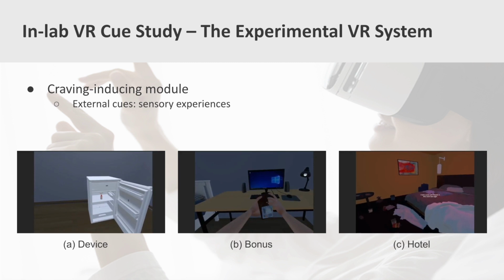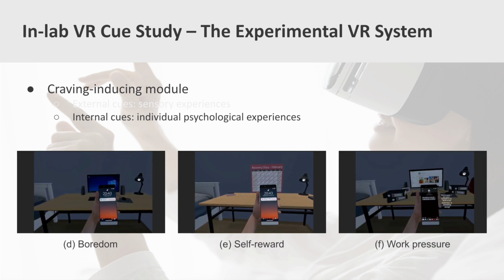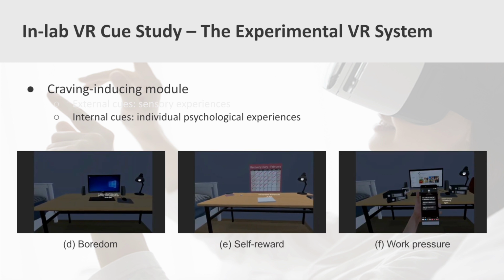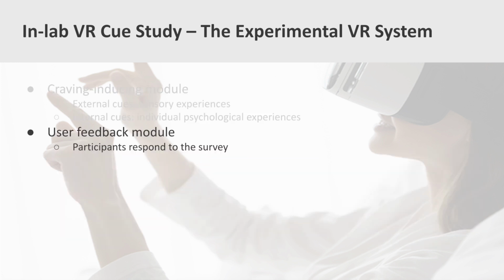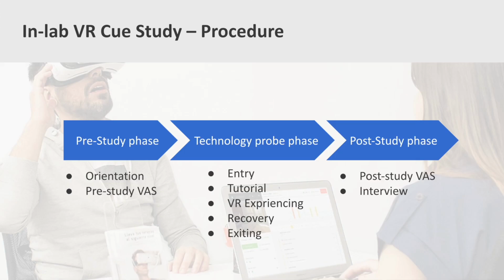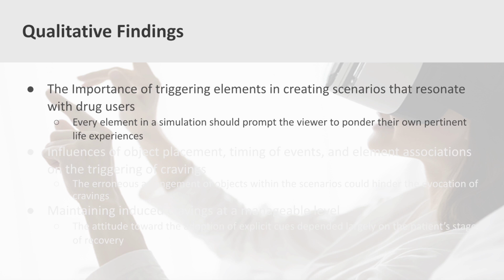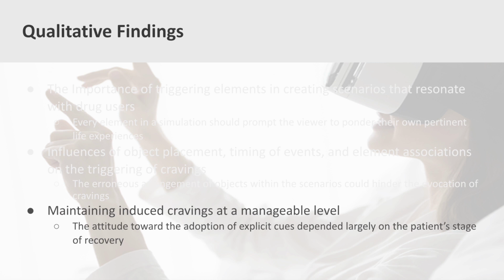Navigating the Design Implications for Integrating Virtual-Reality Cues Clinically in Drug Psycho...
Hung-Wen Lin, Chun-Huang Lin, Chi-Hung Huang, Hsin-Ai Chen, Hsiang-Chih Chiu, Chien Wen (Tina) Yuan, Nanyi Bi, Su-Yi Chao, Zih-Yun Jheng, Chun Lin, Ming-Chyi Huang, Chuang-Wen You

Session: Late-Breaking Work: Health and Wellbeing

This study investigated the utilization of virtual scenarios to evoke drug cravings and associated physical responses, revealing that self-reported craving scores did not persist beyond the virtual reality (VR) sessions for the 19 participants. Qualitative findings emphasized the importance of considering contextual factors resembling participants' drug use experiences in managing induced cravings. The study underscores the need for careful scenario design based on the patient's recovery stage to effectively manage the intensity of cravings. These insights contribute to the development of VR scenarios for clinical psychotherapy, offering valuable implications for future research and therapeutic applications.